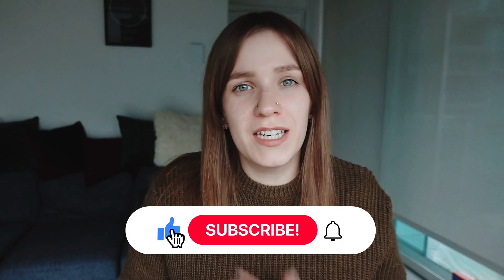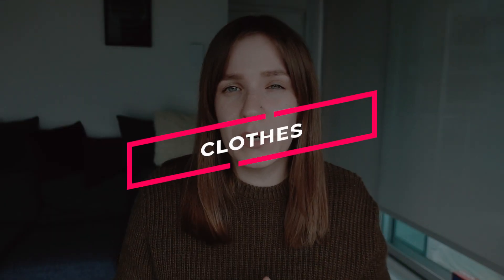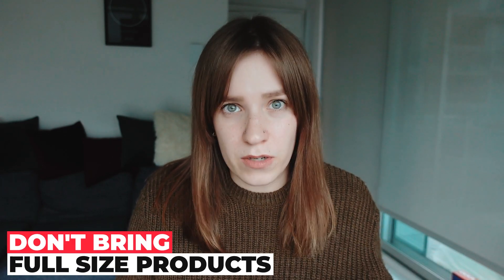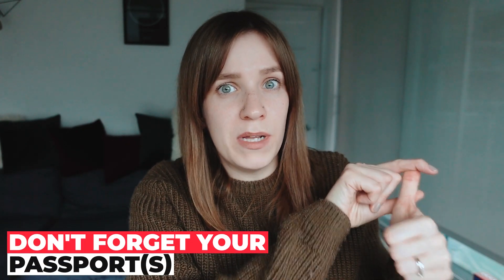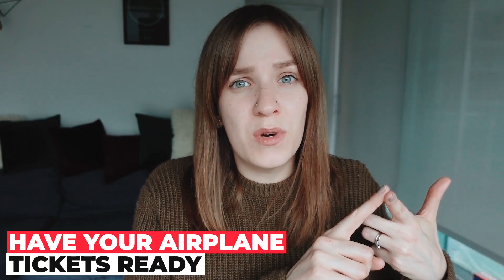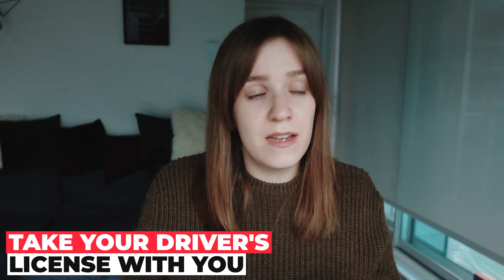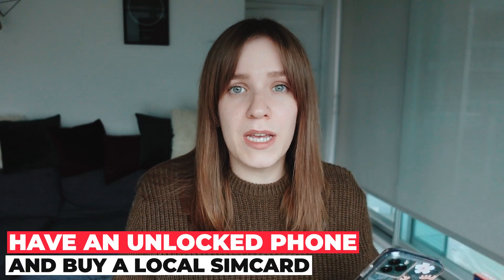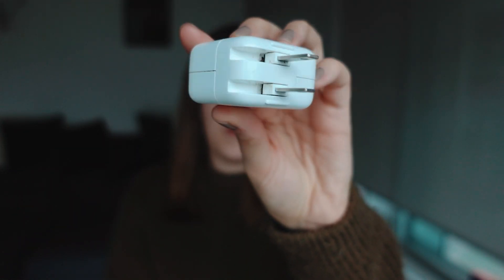Things you need to bring when coming to Canada. Full list of things ✈️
In this video, I'll be talking about things that you need to bring with you when moving to Canada. I'll be covering clothing, gadgets, medications, and much more!

00:00 hello
00:26 clothes
02:33 personal hygiene
04:35 medications
05:36 documents
08:31 gadgets
10:34 pro-tip from Yulia
11:20 packing tips